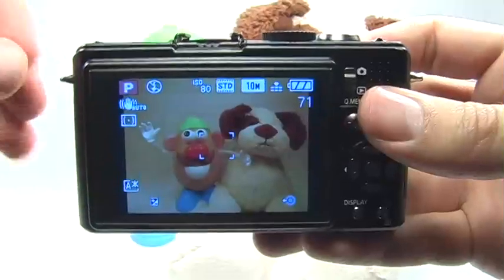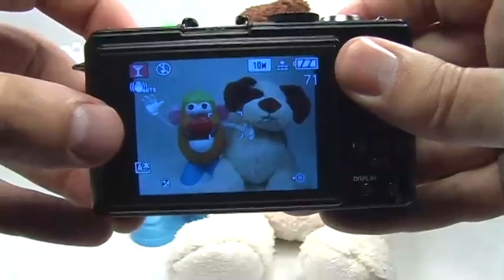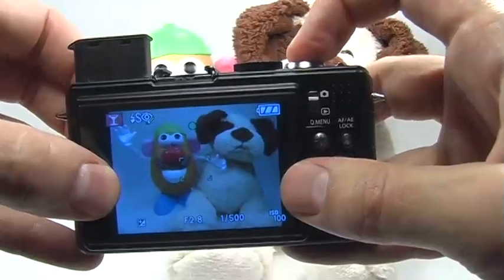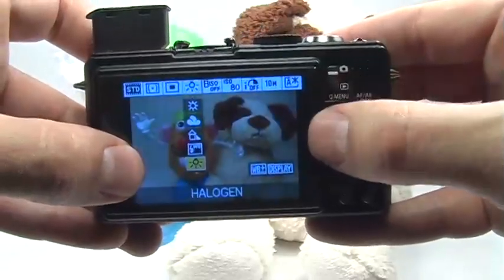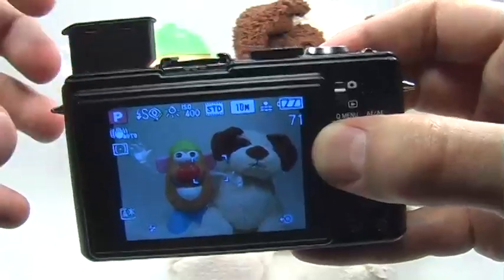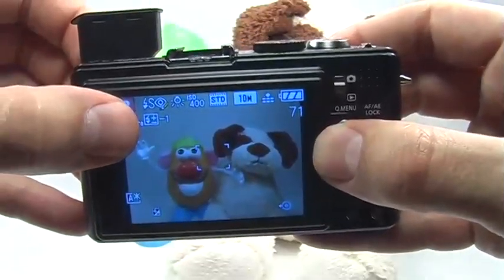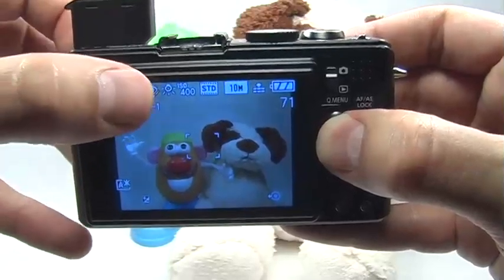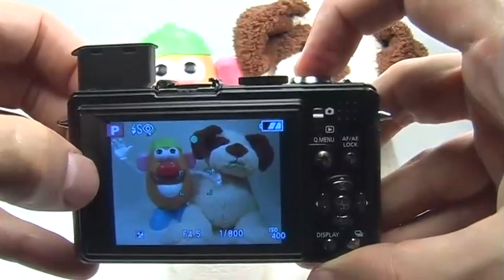Panasonic DMC-LX3: Indoor/Party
How to optimize the Panasonic LX3 for an Indoor/Party scene